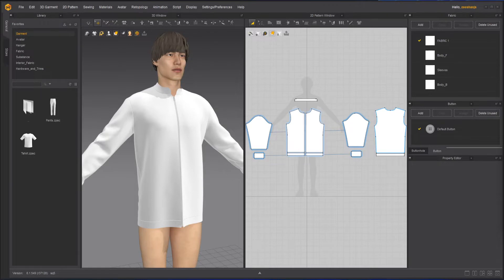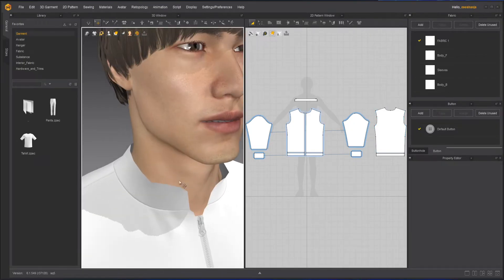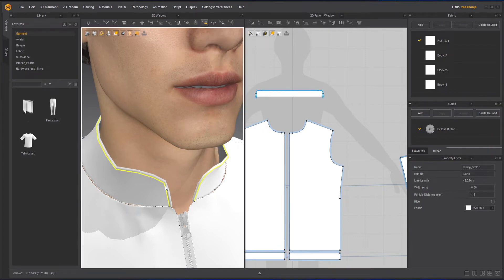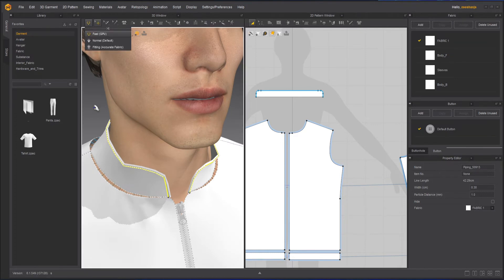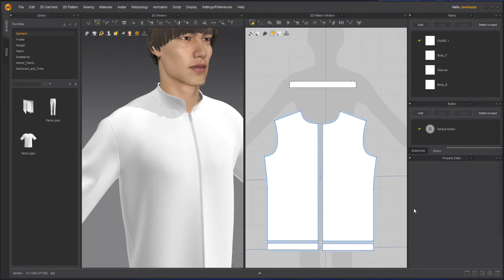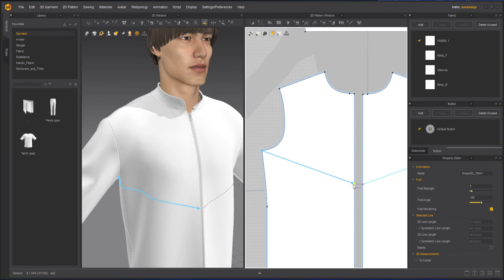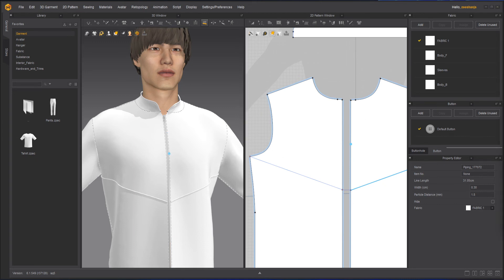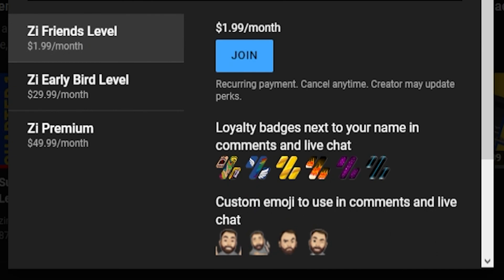Piping | Lesson 9 | Chapter 3 | Marvelous Designer Fundamentals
Description:
In this lesson, we will learn how to create piping inside marvelous designer for decorations.